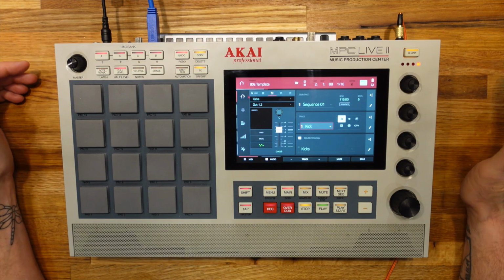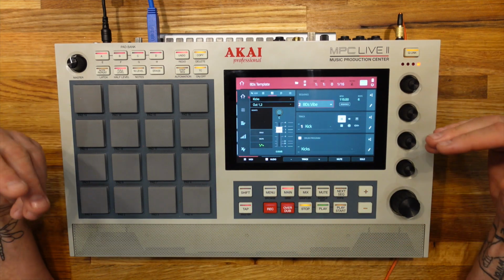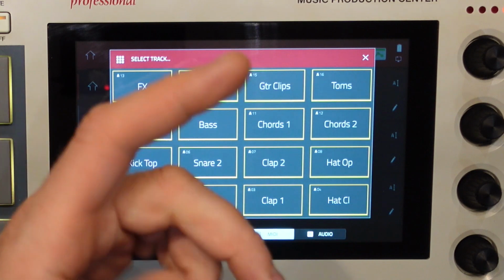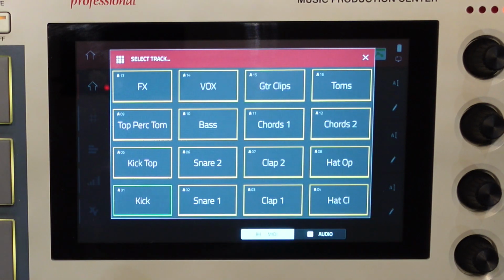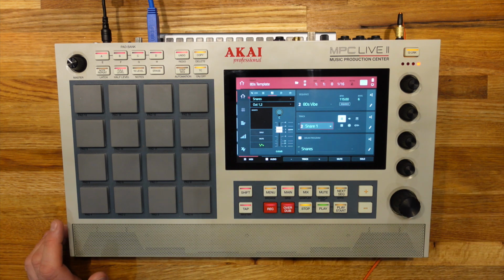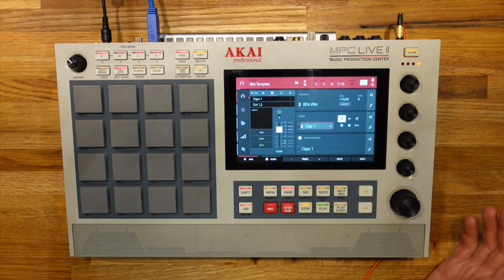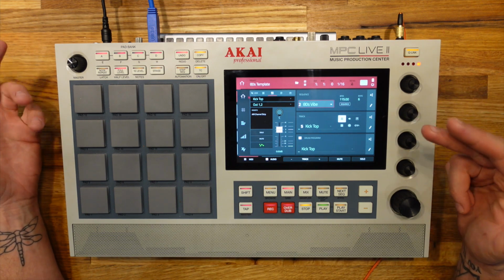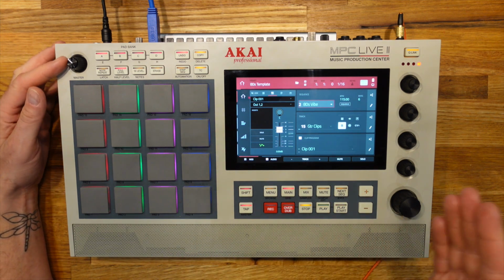MPC Template Workflow & Creating 80s Weeknd Beat Part 1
Buy an MPC
MPC One
MPC Live 2
MPC X